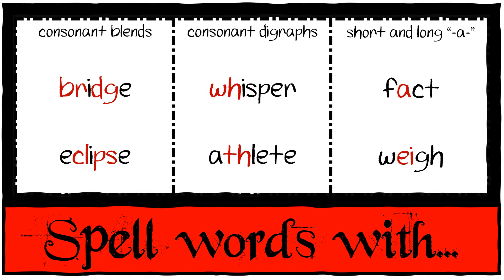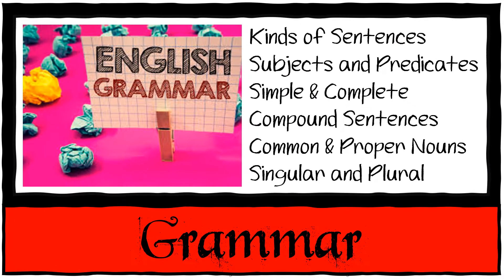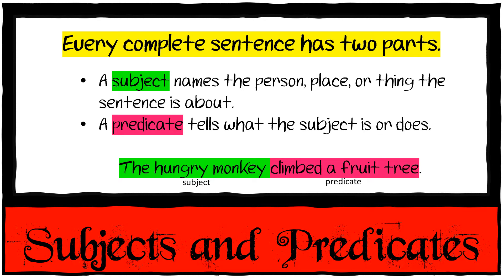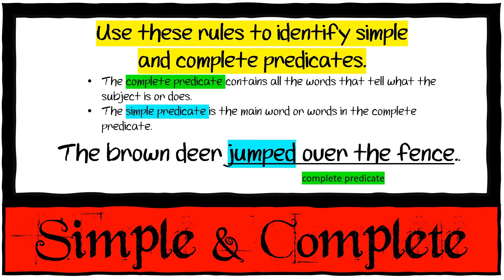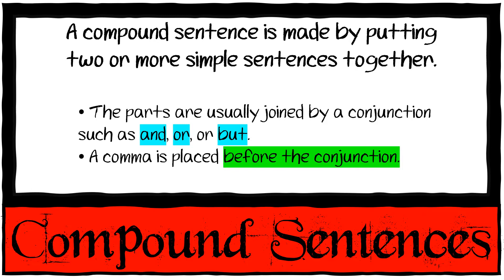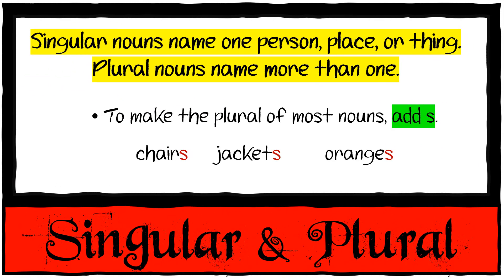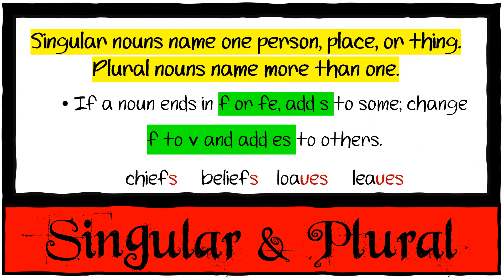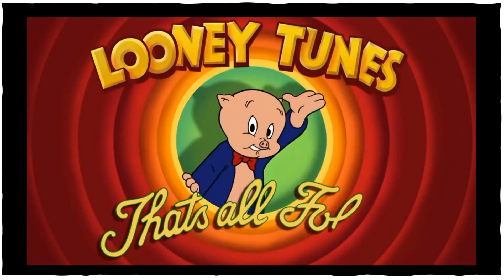Revision A - Grade 4 - English A